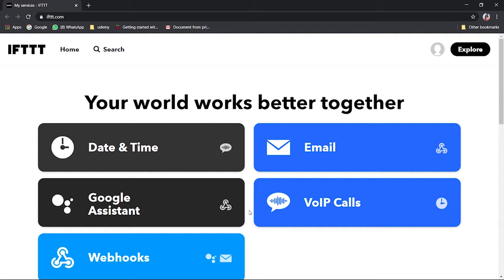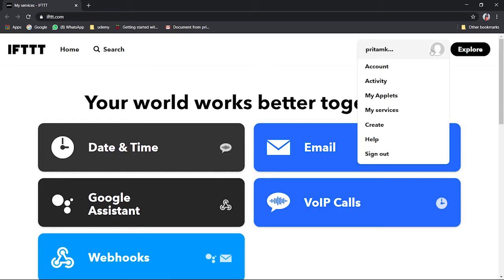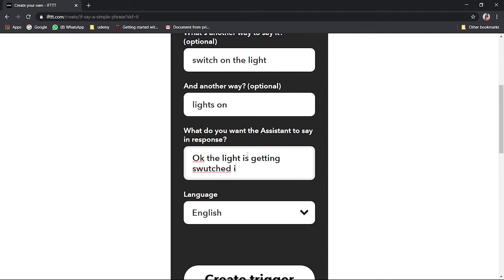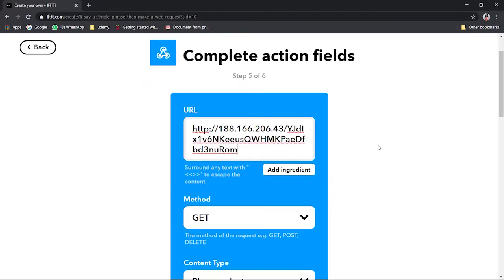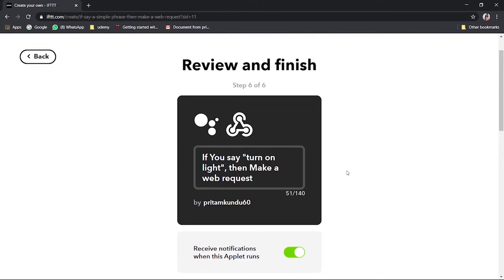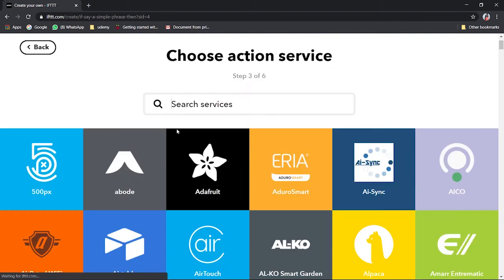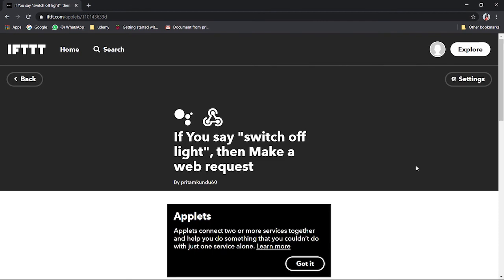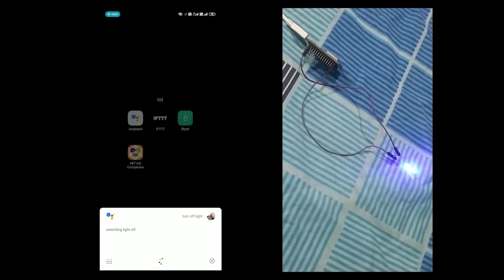Light Control Using Google Assistant | IFTTT and Node MCU Integrated Project | Node MCU Tutorials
Light Control Using Google Assistant
IFTTT and Node MCU Integrated Project | Node MCU Tutorials